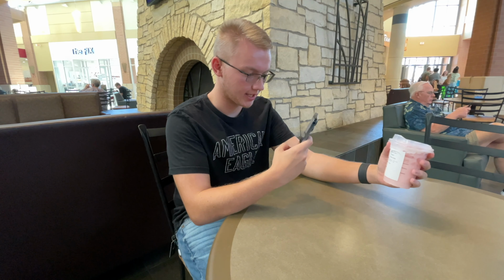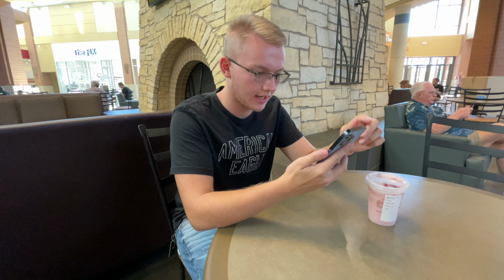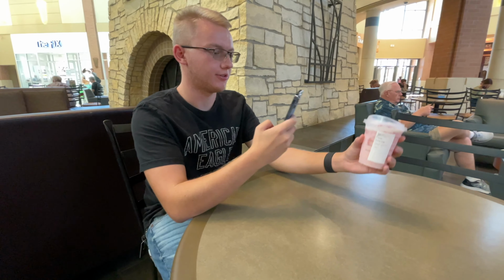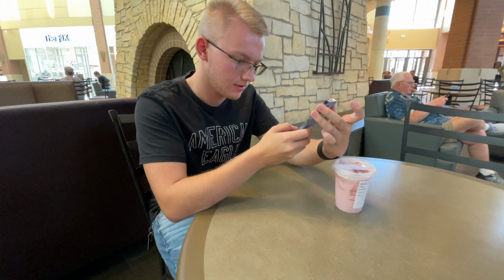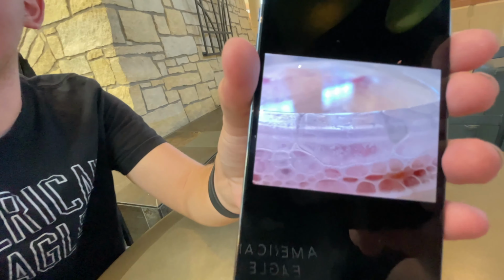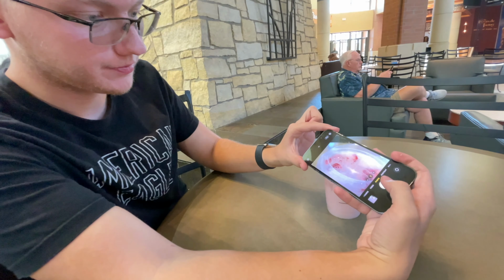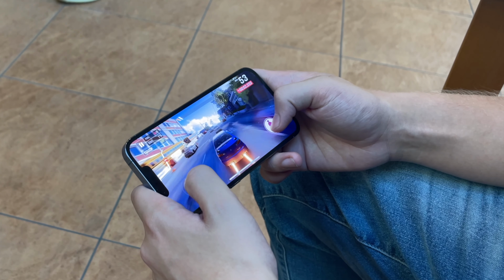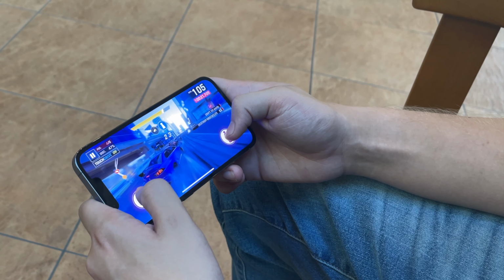iPhone 13 Pro Day In The Life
In this video we go out the whole day testing out all the new cameras and battery life usage throughout the day with the new iPhone 13 Pro.
Songs Used -
Tropicana: Full credits to Soundroll
Good Times: Full credits to SENSHO